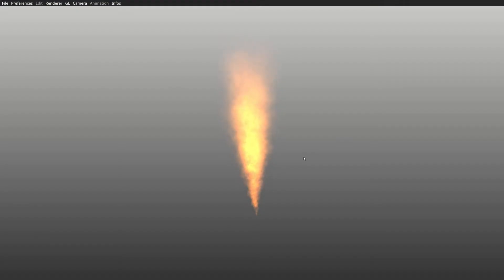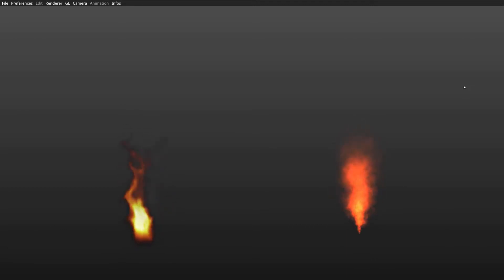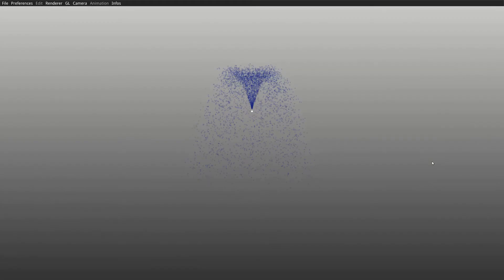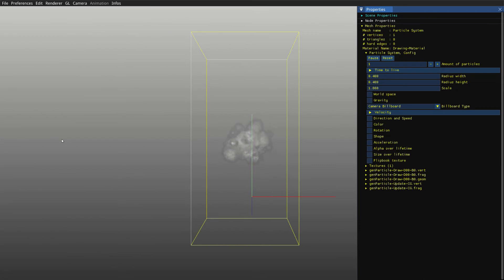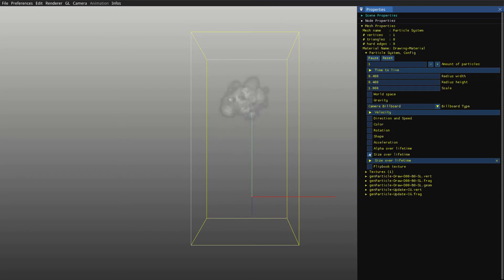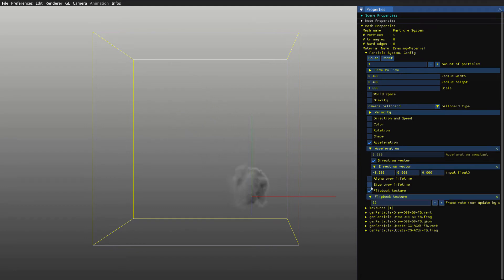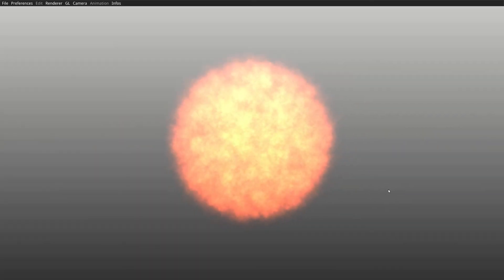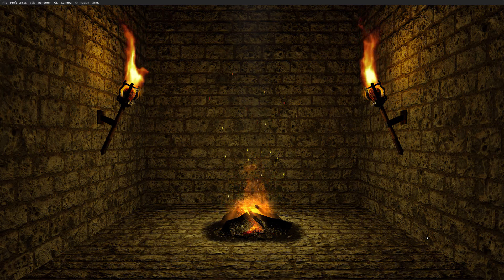Particle System in OpenGL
This is the video from the bachelor thesis of Marc Affolter at the Berne University of Applied Sciences in Switzerland. The particle system is GPU-based. I.e., the particles are updated and drawn on the GPU. To remain on GPU, a technology called transform feedback was used.